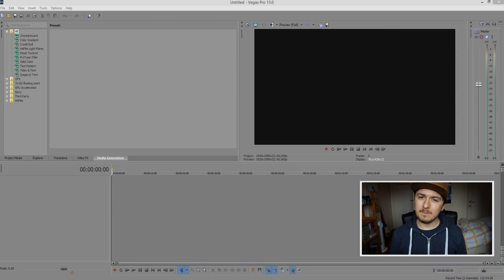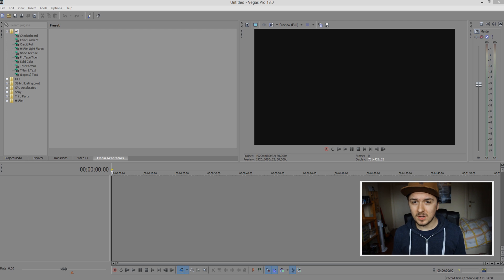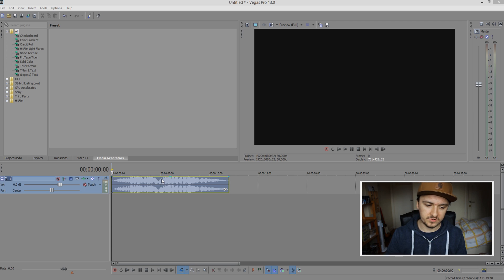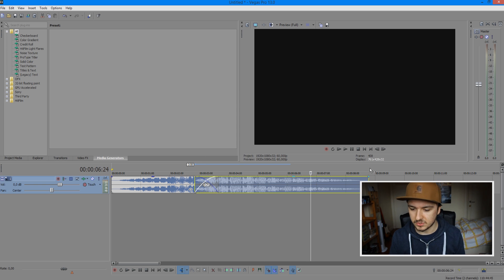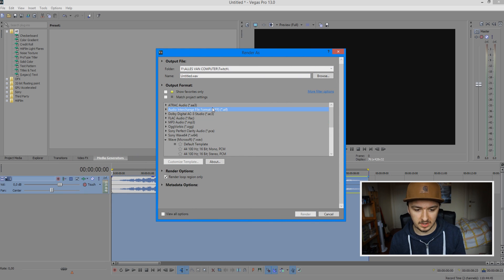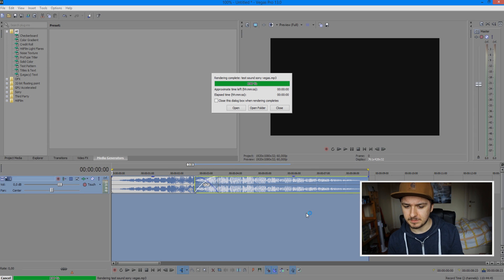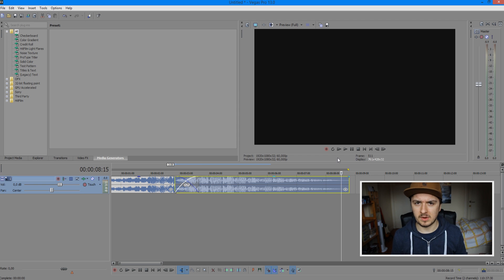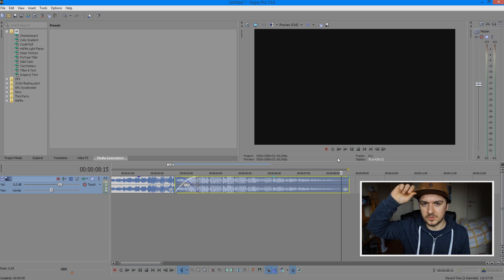Sony Vegas Pro 13: How To Render In MP3 Format - Tutorial #36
- - In this video I'll be showing you how to render in MP3 format. It's done in the video editing software called Sony Vegas Pro 13. You can use Final Cut, iMovie, Vegas Pro 9, 10, 11, 12 and 13.

Merchandise!

Much love
-A